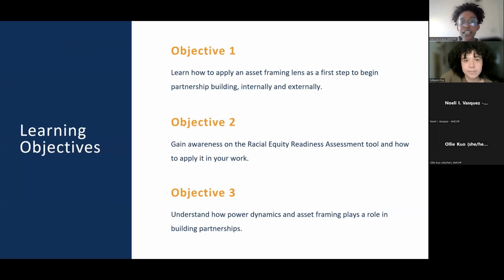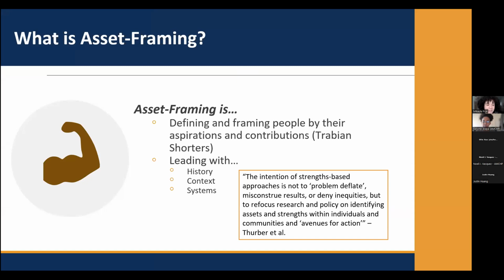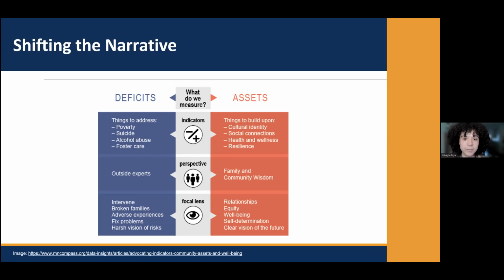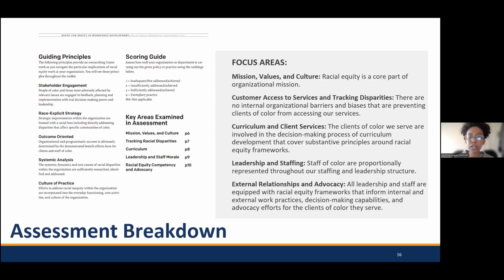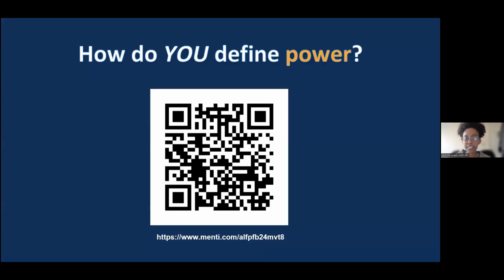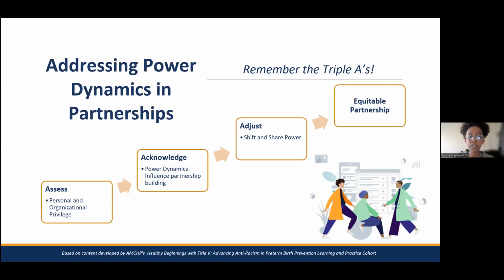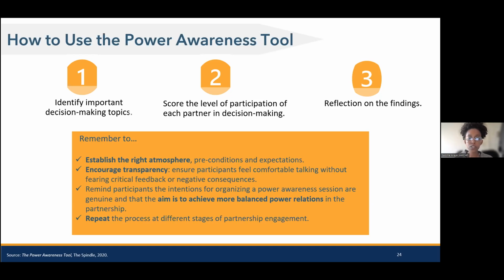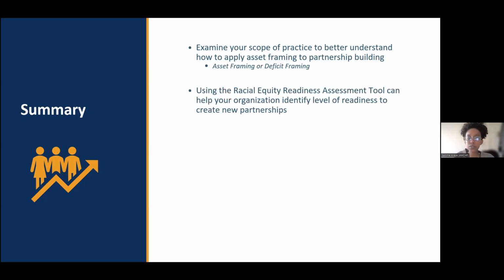Who's at Your Table? Power Sharing and Asset Framing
This AMCHP Innovation Hub Learning Community webinar series will focus on skills and strategies that you can apply to your work to improve your organizational processes, expand the scope and impact of your practice, and plan for program sustainability. Our first 2024 session on March 14th explored 1) how power dynamics play a role in building partnerships, and 2) strategies that foster a mindset shift towards asset framing.